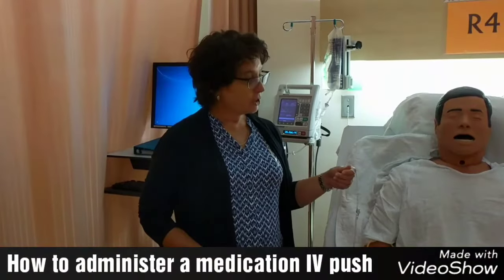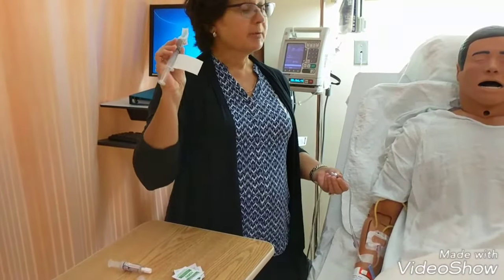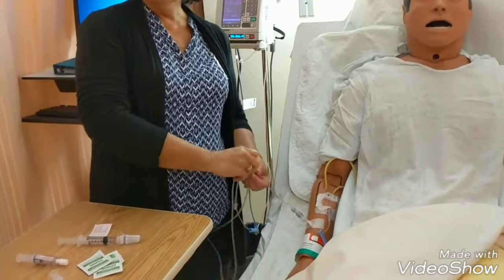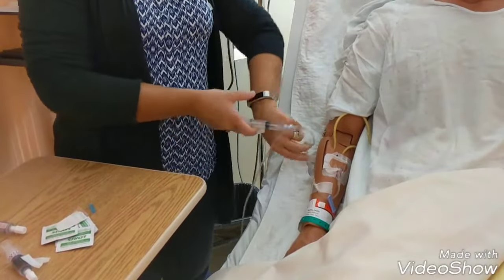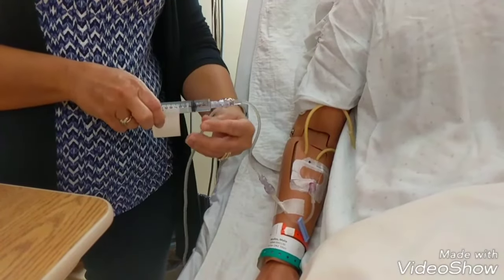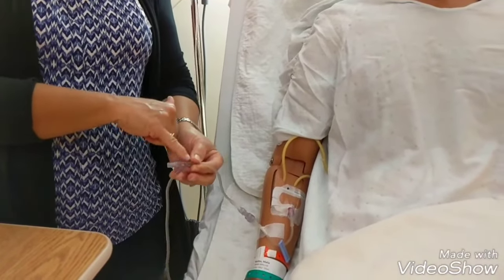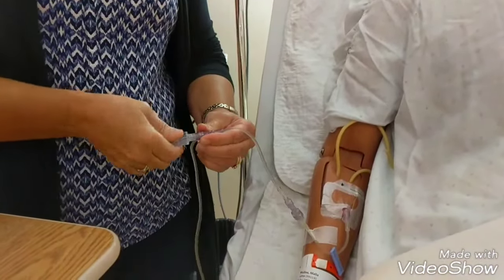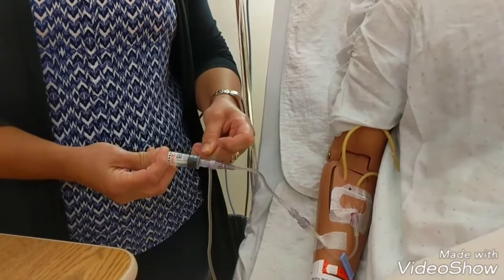Part 1 of 2: How to administer an IV push med: through a port in an IV line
This is video tutorial on how to administer a medication via IV push using a port in an IV line with a current compatible IV infusion.